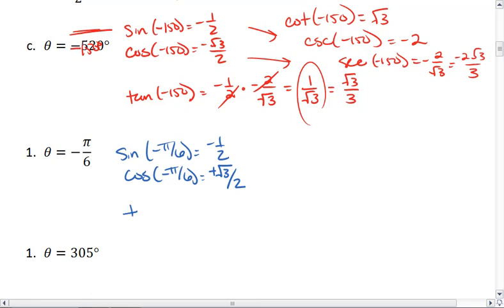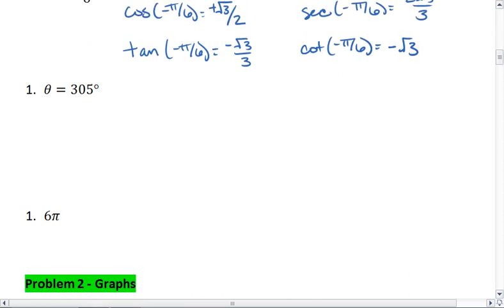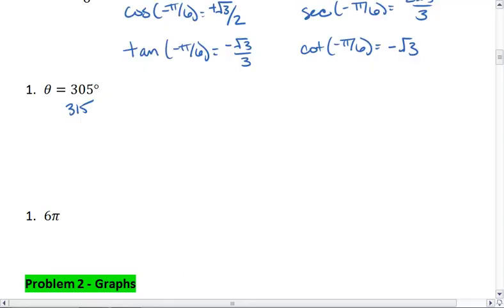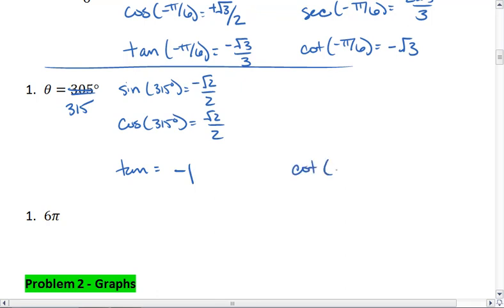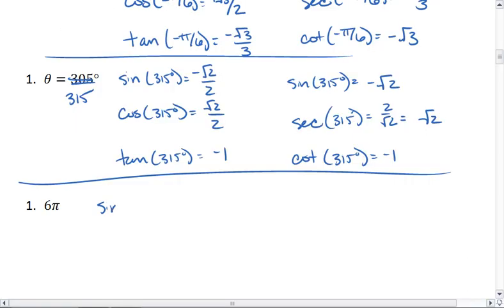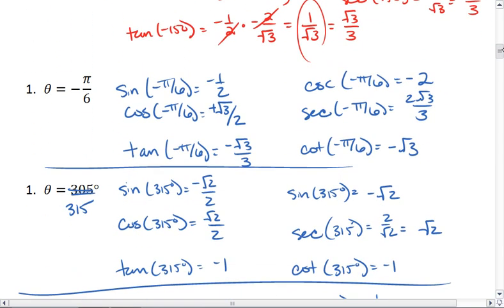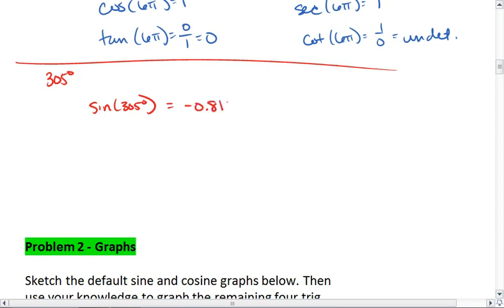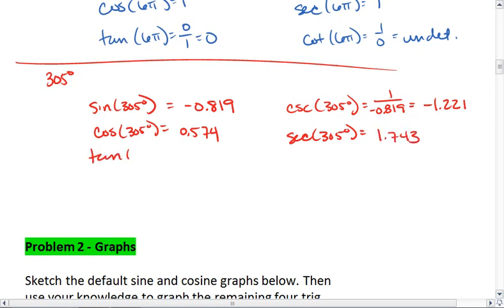PC 6.4a (3 of 5) Basic Trign Functions.mp4